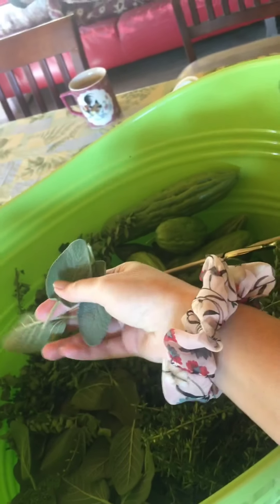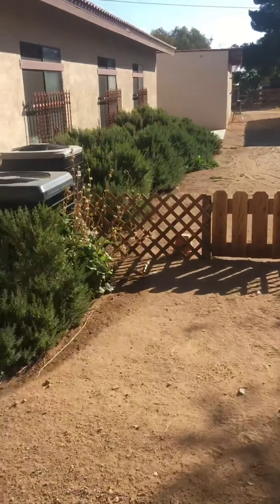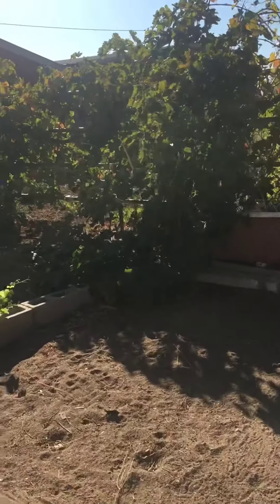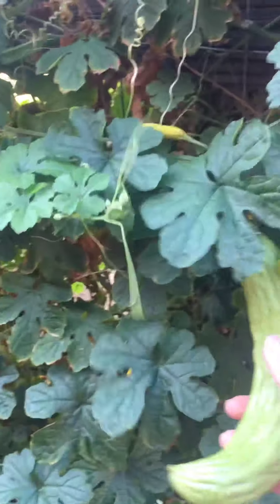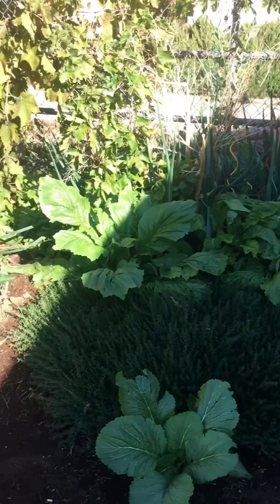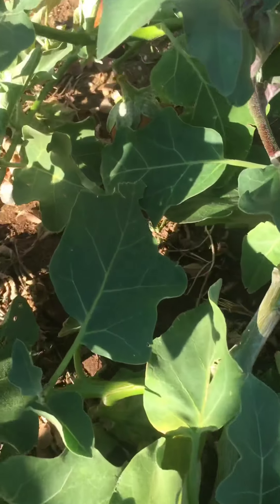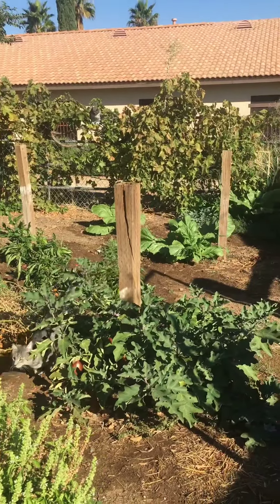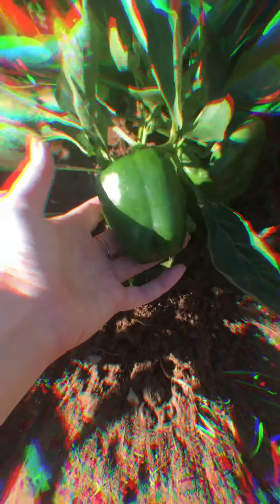Mom's garden summer 2020